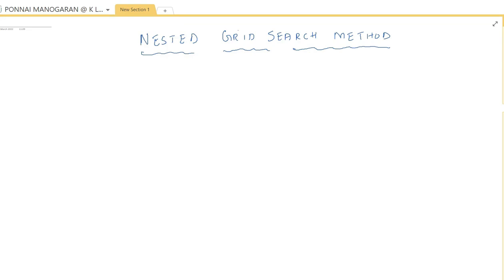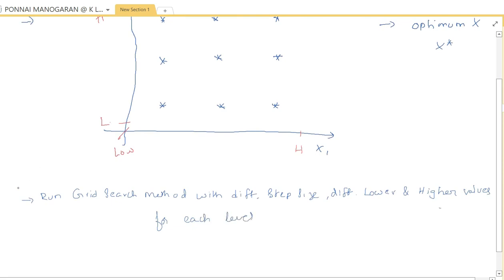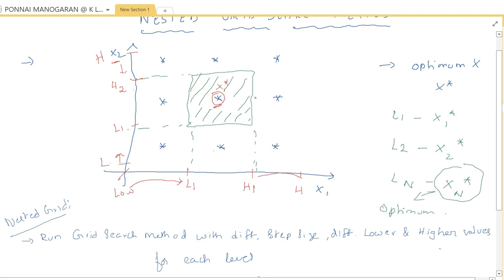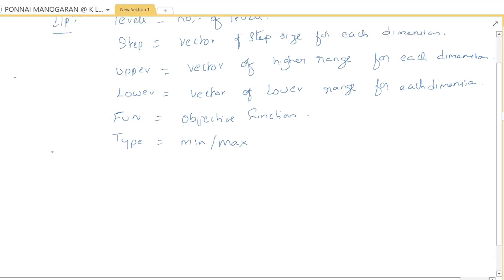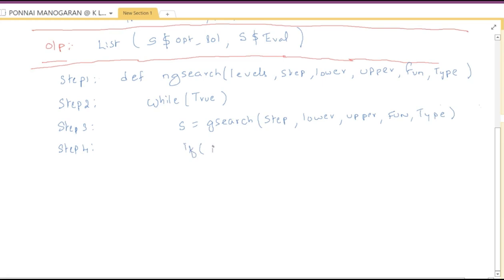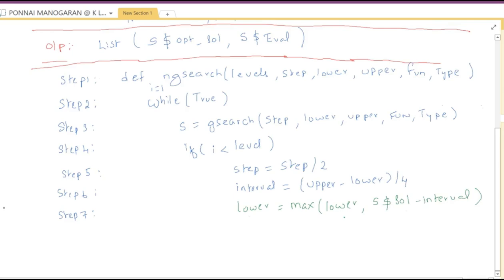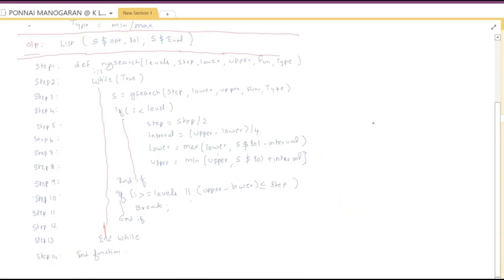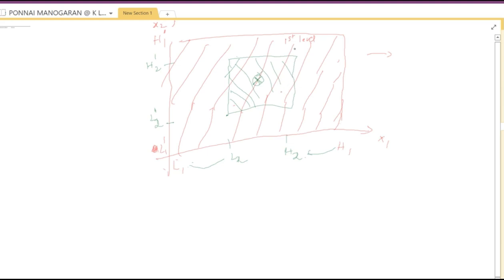Nested Grid Search Algorithm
This video discusses about the Nested Grid Search Optimization Algorithm, which is a variant of Standard Grid Search Algorithm.